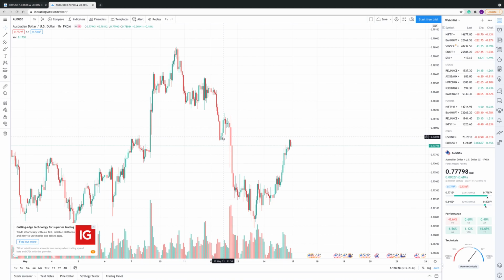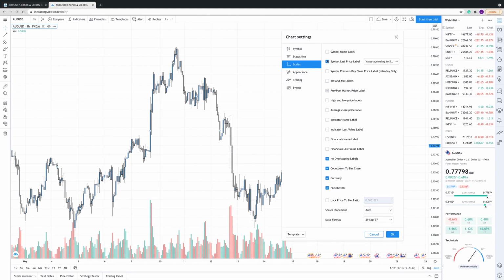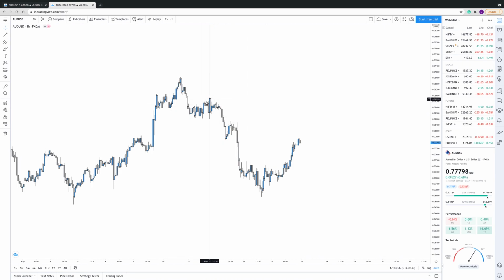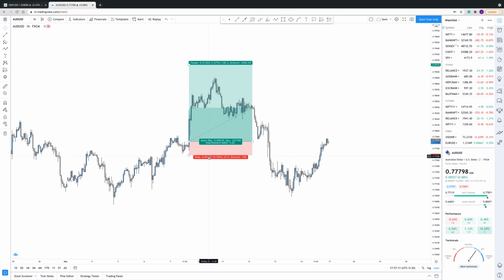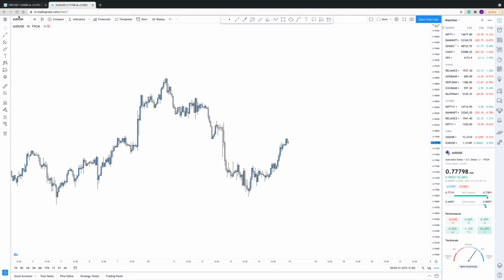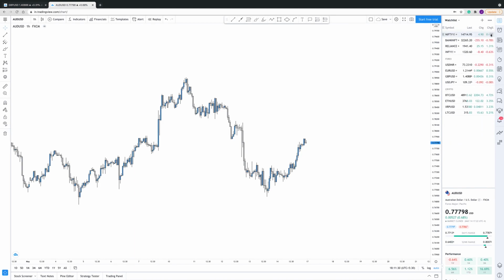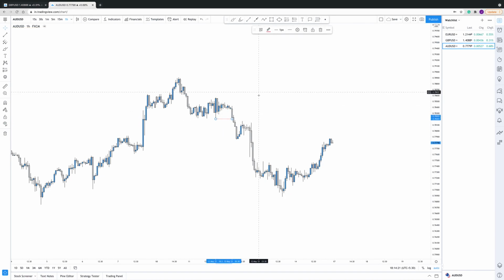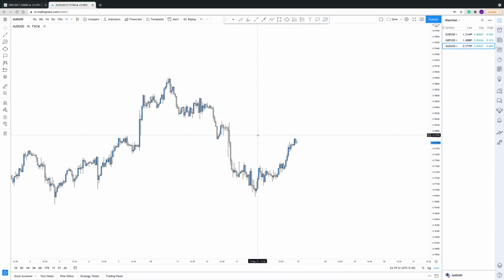TradingView Getting Started